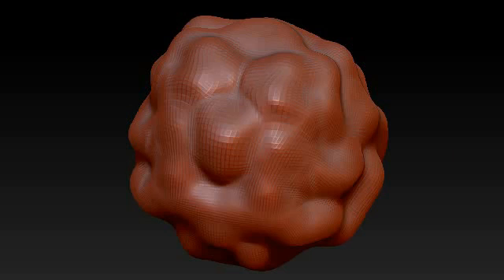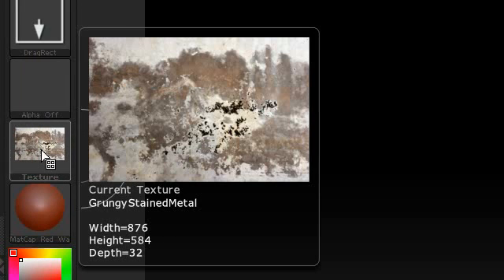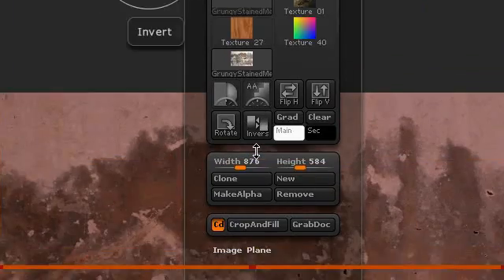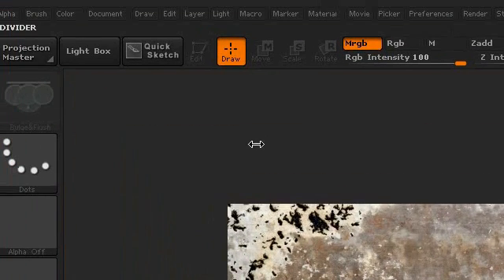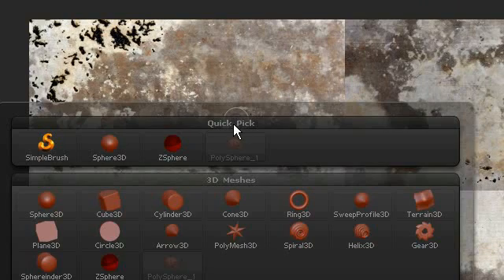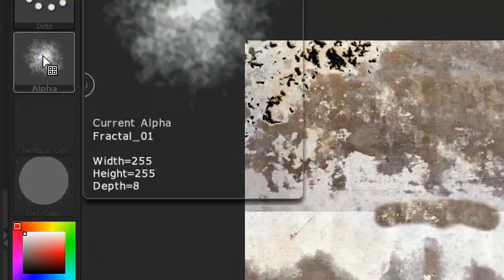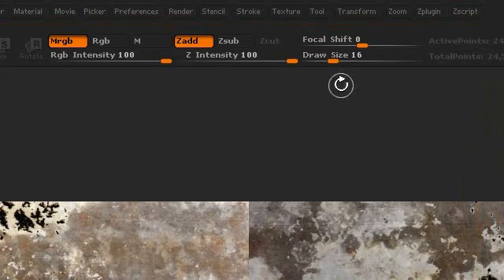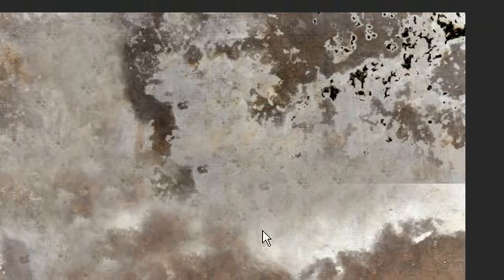Seamless in ZBrush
Cool feature in ZBrush that I wasn't expecting when I found it.